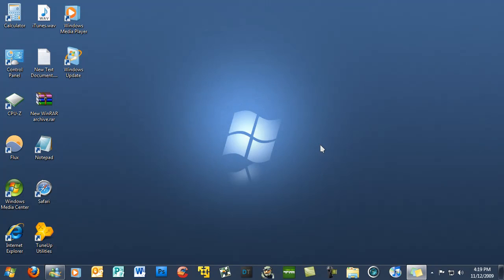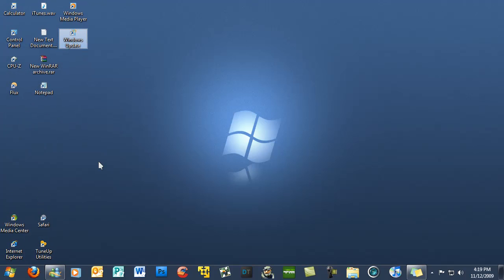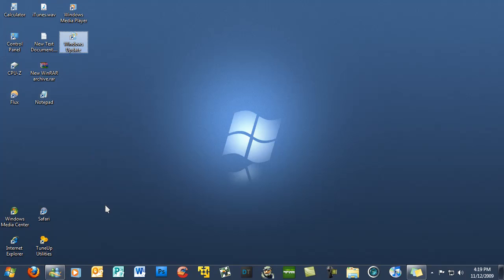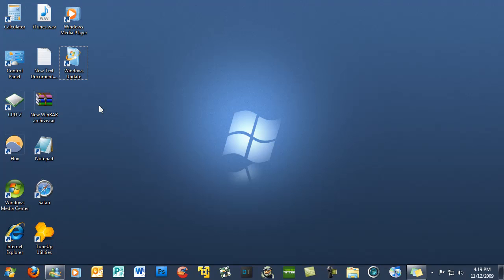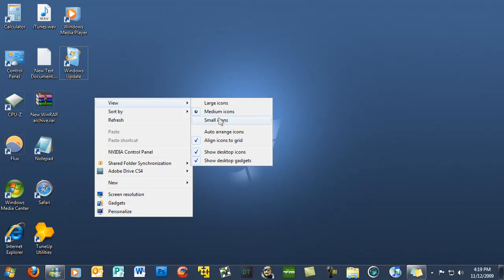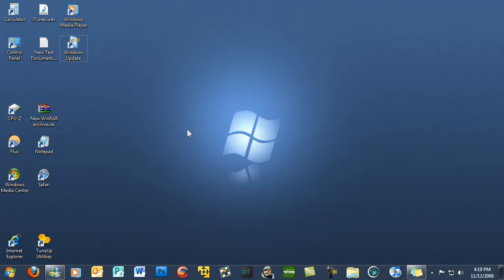Quick Tip 40: Small Desktop Icons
The quick tips are finishing up so this will be one of the very last quick tips. It's been a great series but until 'Windows 8' comes out, there are no quick tips to be done. Anyway, this is a quick tip for people who have cluttered desktops with infinite shortcuts and extracted folders.